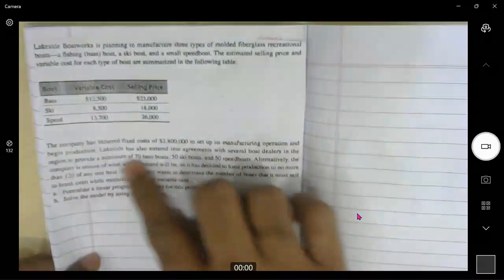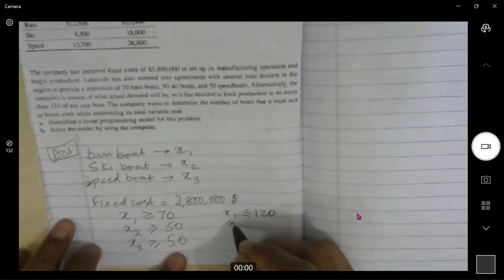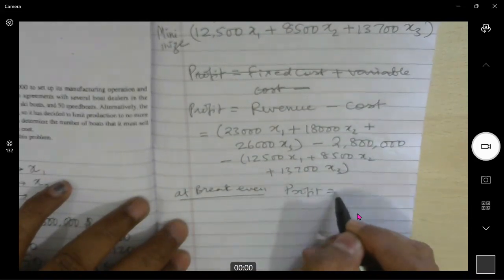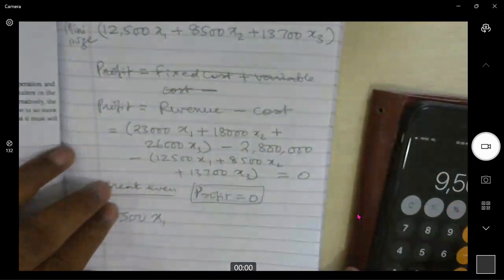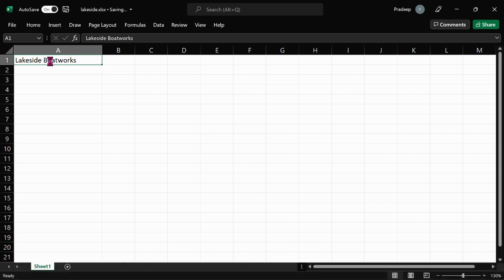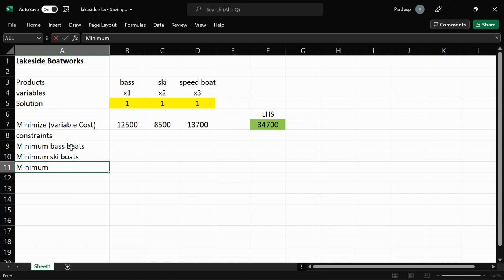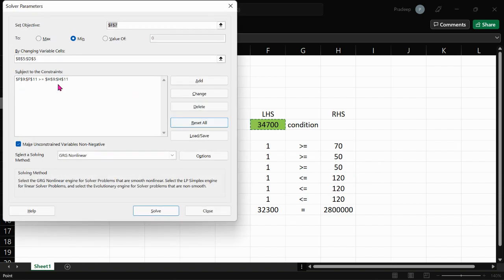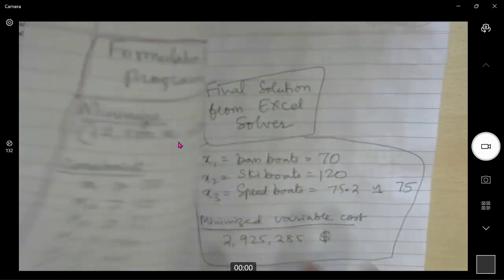Linerar Programming Problem - Case: Lakeside Boatworks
Linear Programming, Excel Solver, Solution